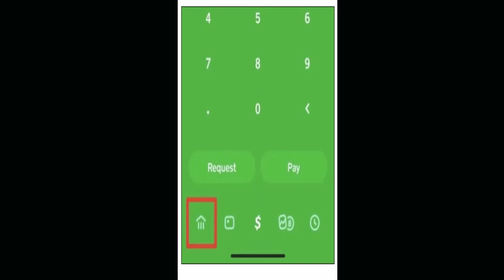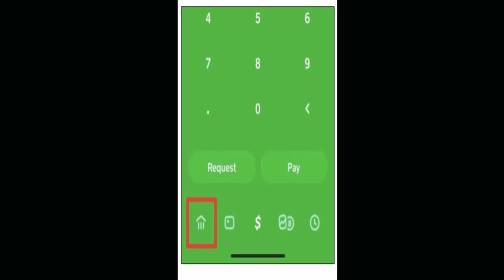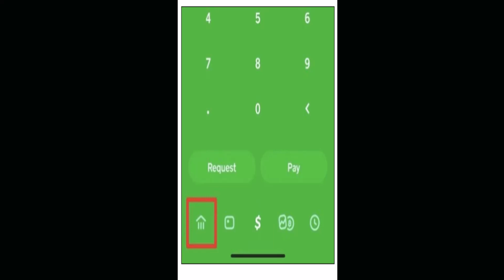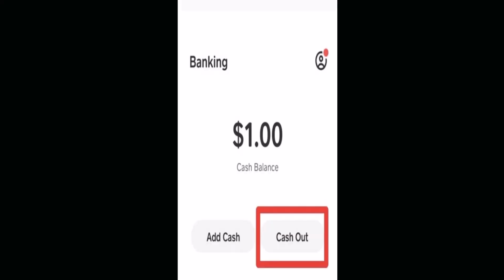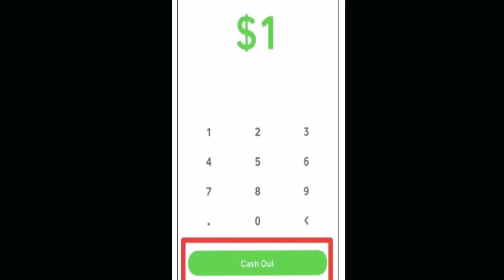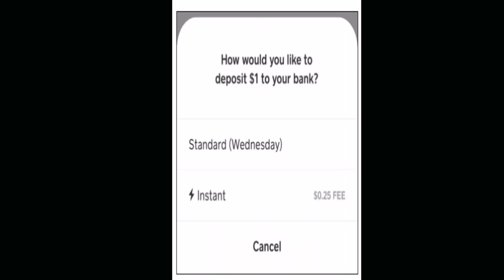How To Send Money To Bank Account From Cash App !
This video guides you in an easy step-by-step process to send money to the bank through a Cash app account.

Chapters / Timestamps
0:00 Intro
0:28 Send money To Bank Account From Cash App
1:03 Outro